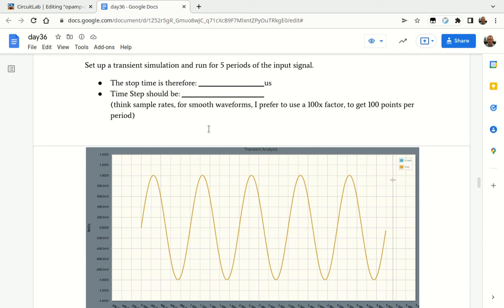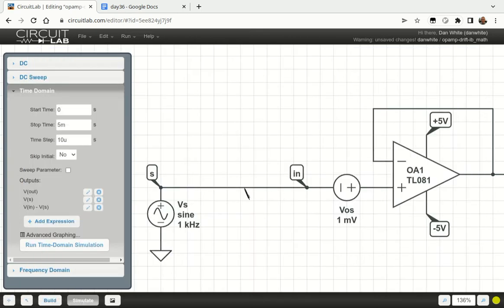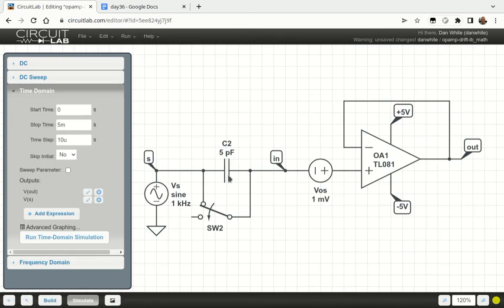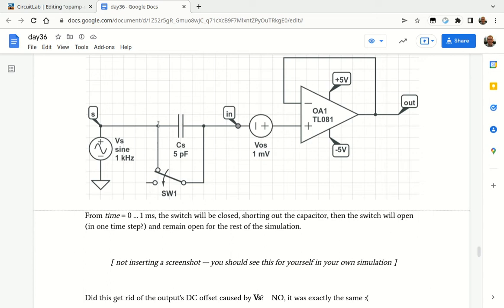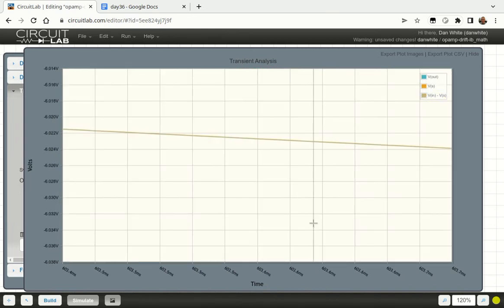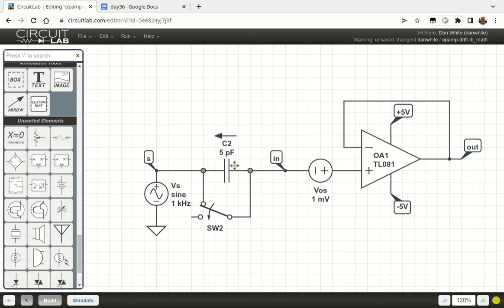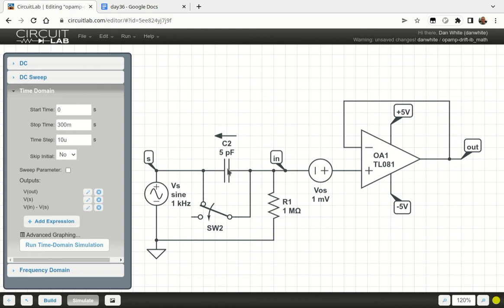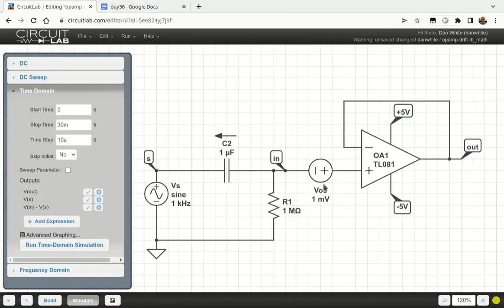Op-amp simulation in CircuitLab for DC errors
How can you remove a DC signal component at the input of an op-amp?  Simulating this is a bit tricky, also the issue of input bias current (Ib) is also a hidden problem.